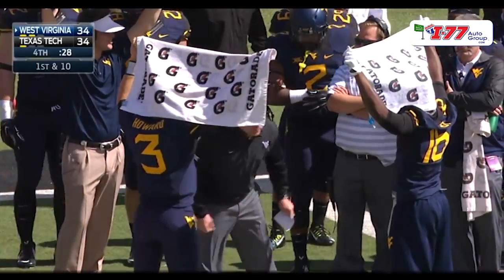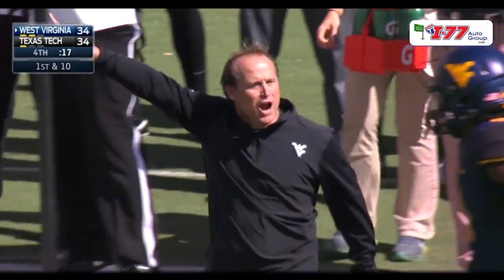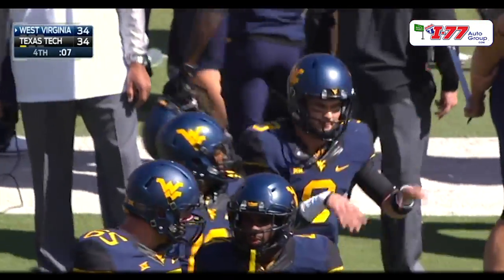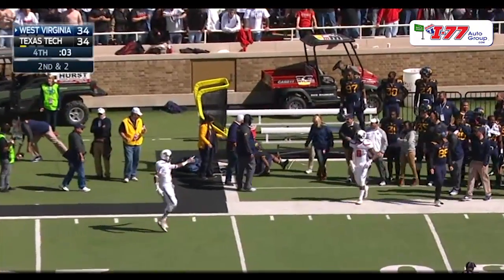The I-77 AutoGroup.com Drive of the Game against Texas Tech.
He did it again! Josh Lambert finishes off the I-77 AutoGroup.com drive of the game with a career high 55 yard field goal.